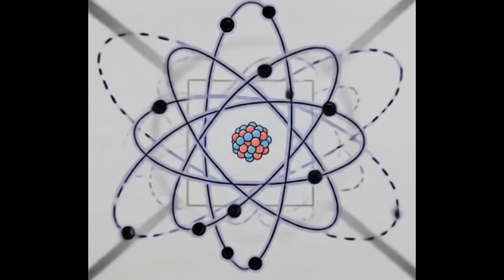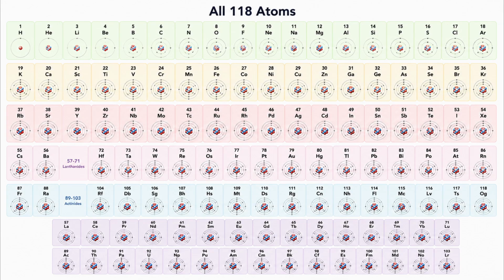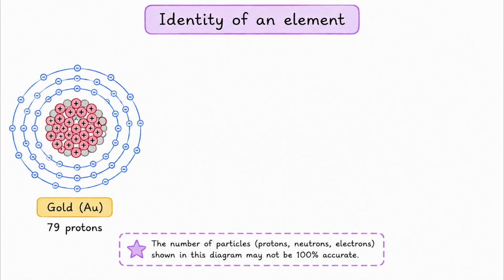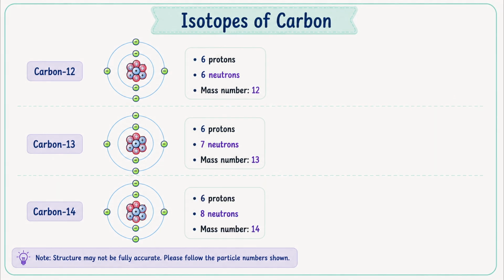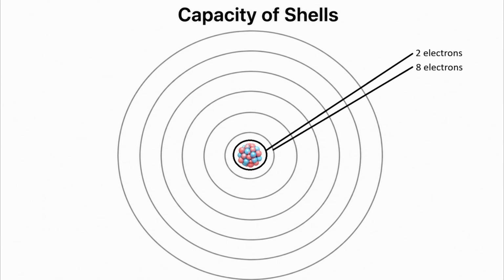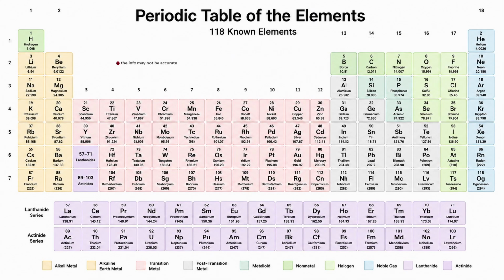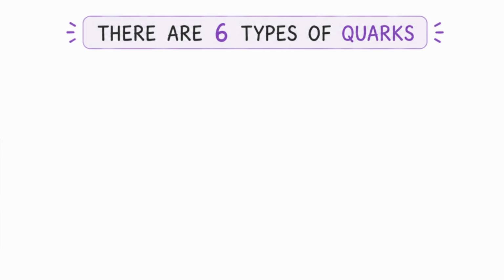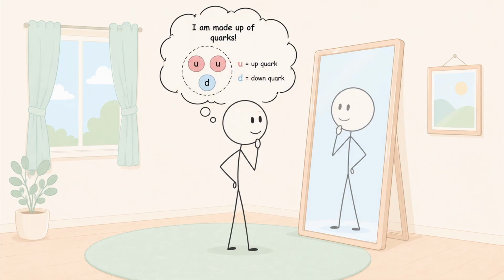What Are We Really Made Of? | From Atoms to Quarks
Some atomic structures shown in the video are simplified for learning purposes and may not be drawn perfectly to scale or with complete scientific accuracy. Please focus on the number of particles (protons, neutrons, electrons, and quarks) and the concepts being explained rather than the exact appearance of the diagrams.

This video is designed to help beginners understand how matter is organized, from the periodic table all the way down to quarks.